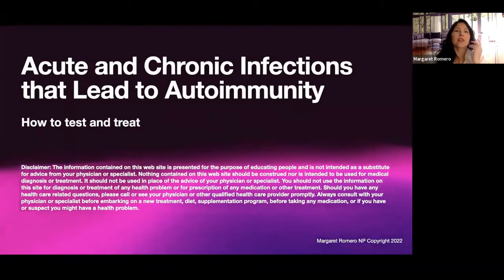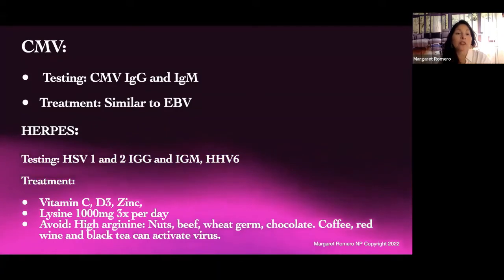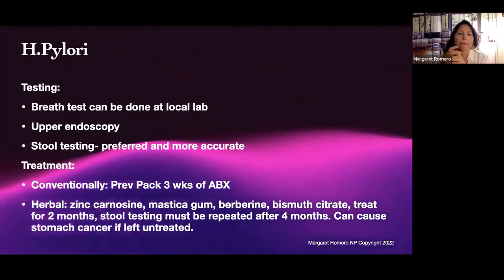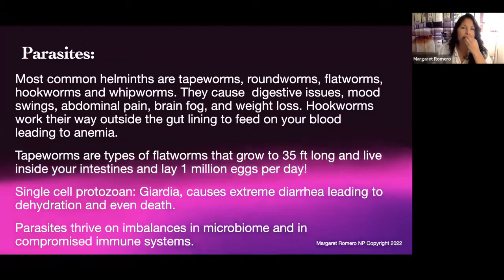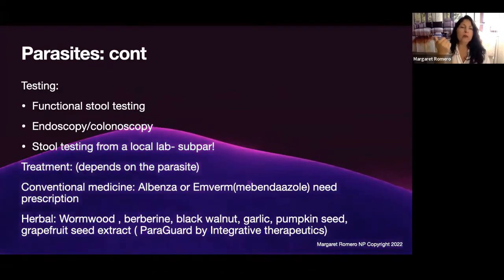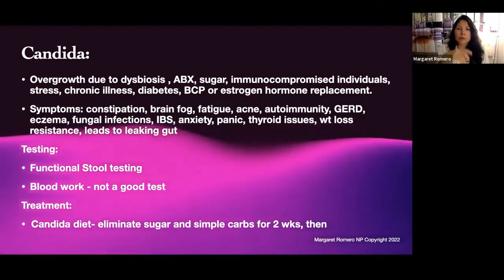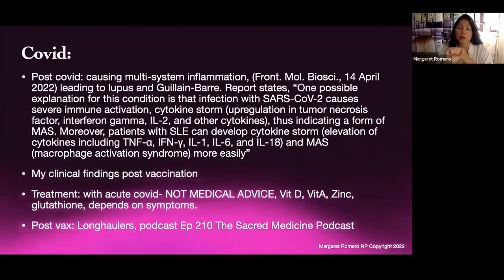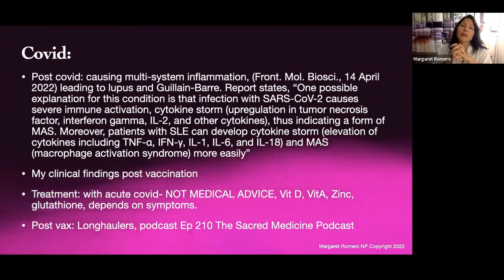Chronic & Acute Masterclass